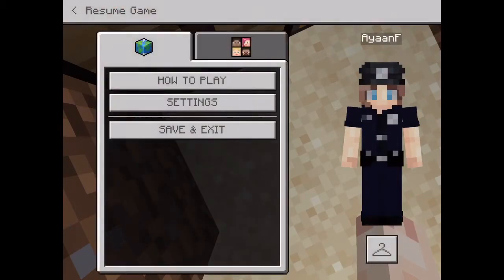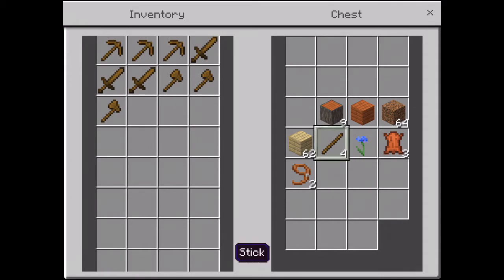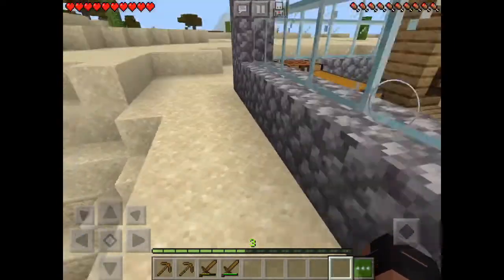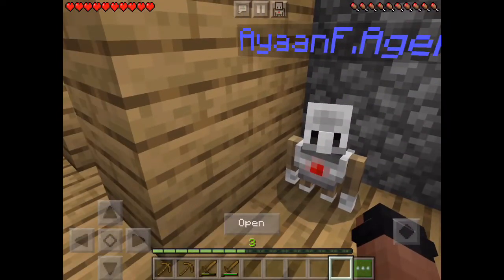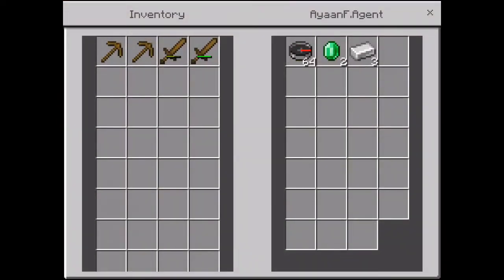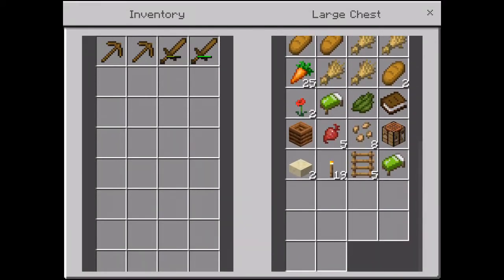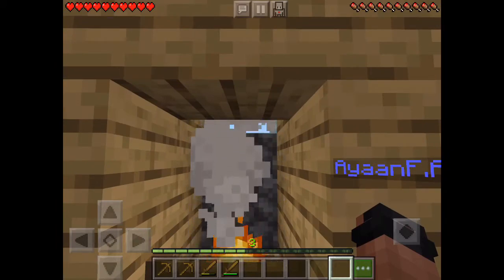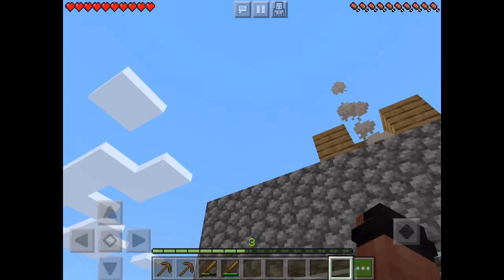Minecraft Series, Episode 2-(finishing The House)